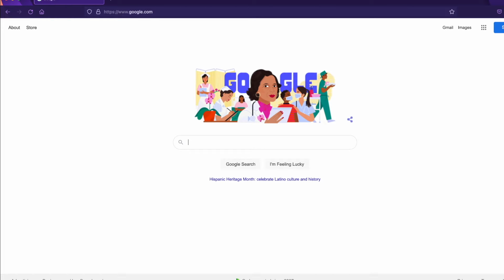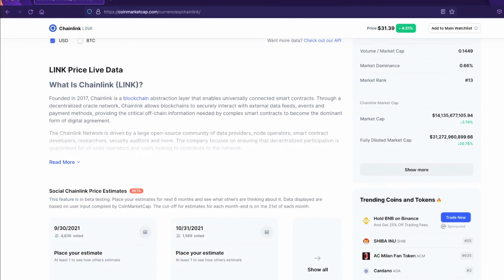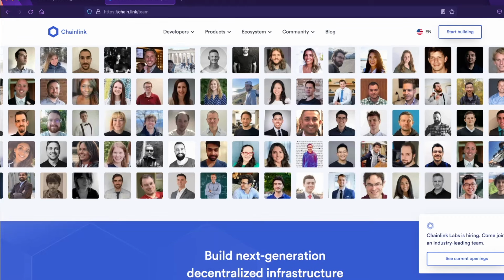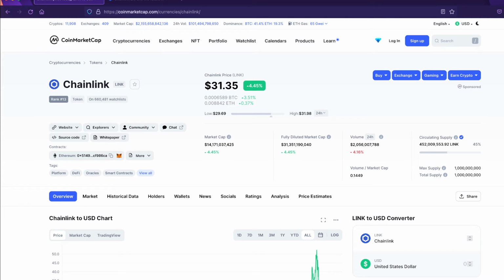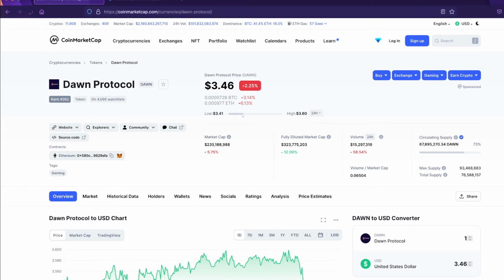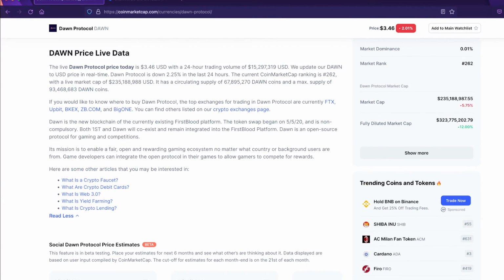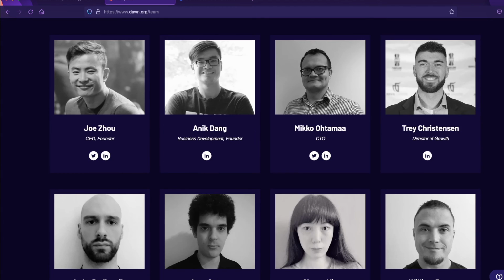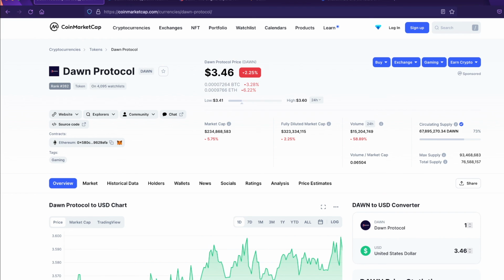How To Do Your Tokenomics Research for Crypto Projects (Tutorial)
Key Takeaways
- CoinMartketCap.com is a great place to start for your tokenomics research
- CoinGecko.com is also another solid resource
- Understanding how the token operates within the project's ecosystem is crucial to understanding future price action
- Don't be fooled by a stunning website

Links from this lesson:
CoinMarketCap

The Ultimate Beginner Crypto Course: Unit  4B, Lesson 3

This unit will help you research and understand the different crypto tokens and projects you will come across.  A basic overview of trading and price development can also be found here.

The Ultimate Beginner Crypto Course walks you through the key concepts of cryptocurrencies, why they're so special, and what you can do to begin investing in and owning crypto.

Want to get started with crypto fast, easy, and start earning passive yield? Get Quick Crypto, our step-by-step eBook to speed up your process of getting your foot in the door when it comes to investing in crypto.  Click below.